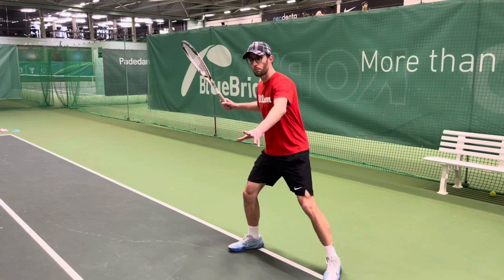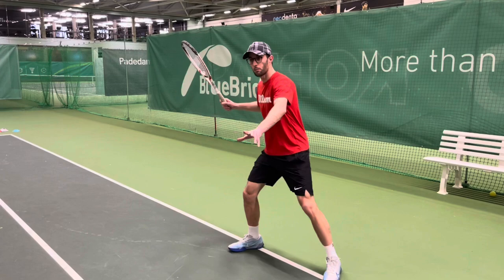FOREHAND Open Stance VS Close Stance | How Positioning Works When You Play Tennis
Forehand Open Stance VS Forehand Close Stance: All you need to Know about these basic footwork in just 3 minutes! Learn how to Play Tennis and How to Move according to the ball you receive!

- Show Your Support to My Channel -

(Also available in Portuguese)
✍️ If you've read the book in portuguese, share your thoughts

🎾 Hey, I'm Filipe Teixeira, a Pro Tennis Coach, YouTuber, and Writer from Portugal, now based in Vilnius, Lithuania. This Channel is to help you start your online journey and succeed!